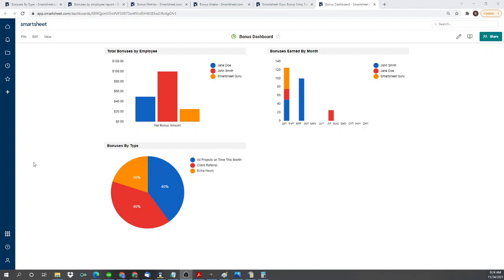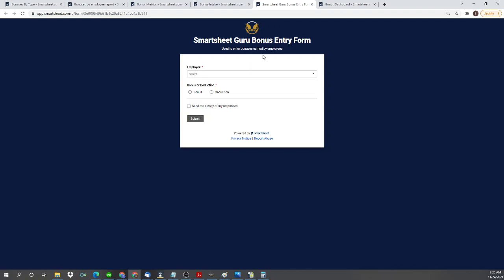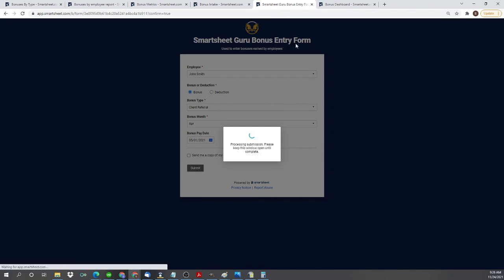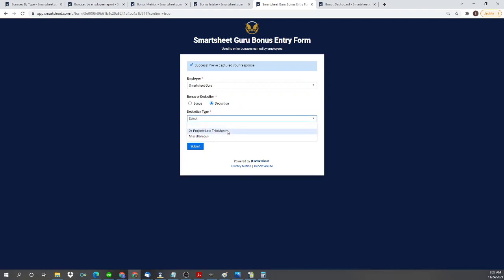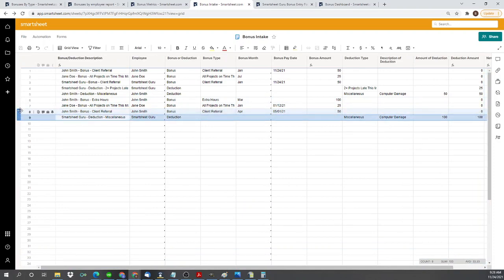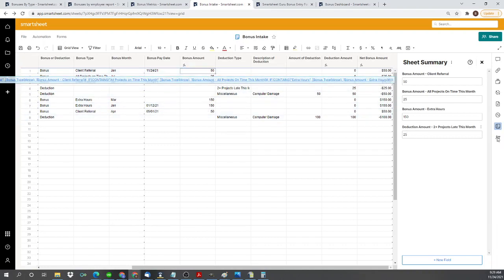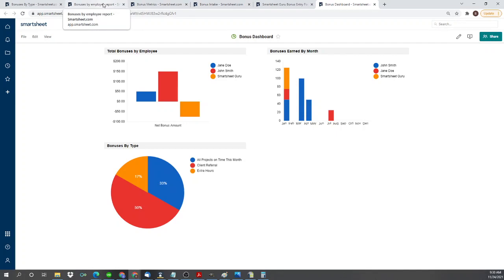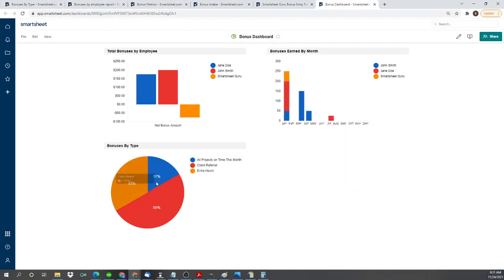Smartsheet Form To Metrics Dashboard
My eBook: Smartsheet User Guide for Accelerated Learning (paid link)
❗I apologize, the audio in this video is pretty embarrassing.  See what I use to record now

Hi!  I wanted to showcase an example of what is possible to do in Smartsheet utilizing a customized intake form with conditional logic, generating metrics with summary reports and a metric sheet, then showing the metrics on a Smartsheet dashboard.